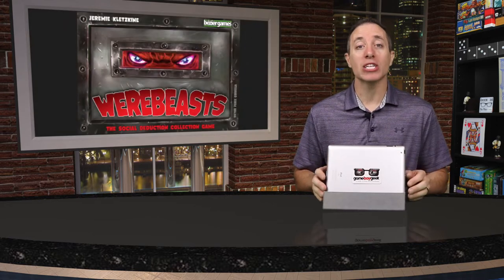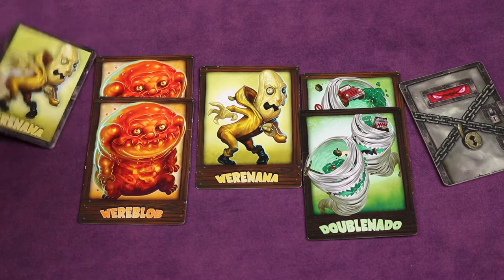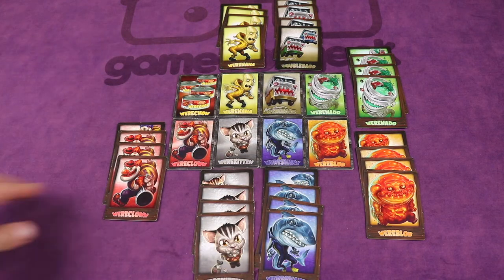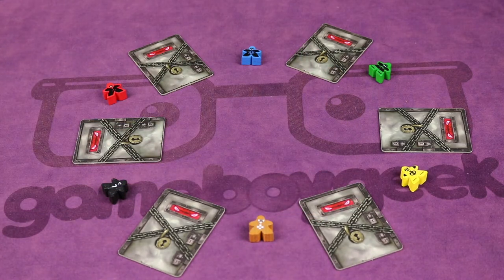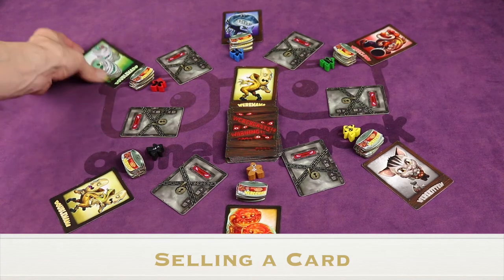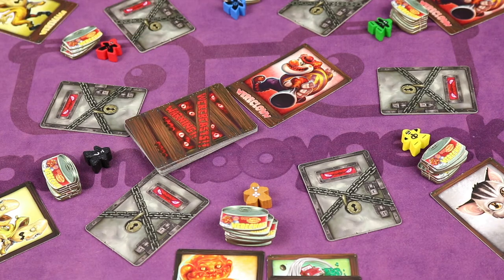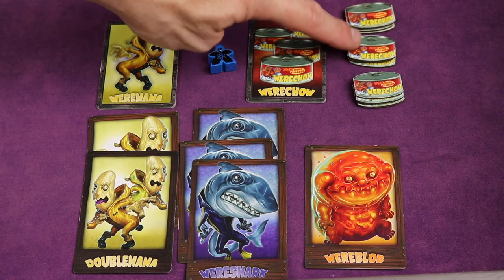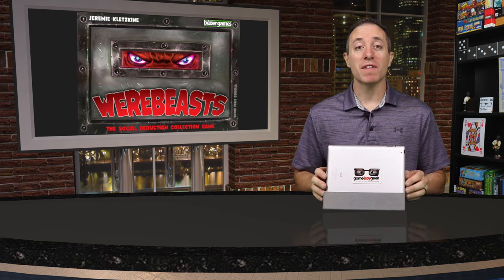How to Play Werebeasts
Rules School with the Game Boy Geek. Join Dan King for a 10 minute overview of Werebeasts - it's the fastest way to learn how to play the game!